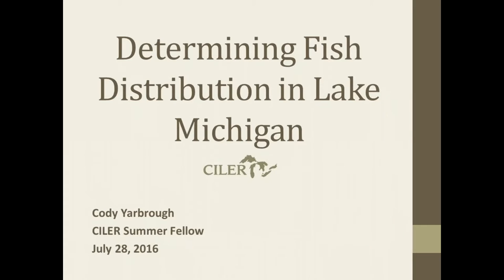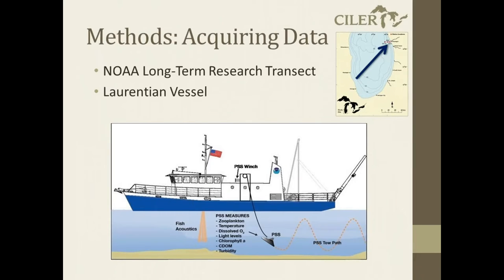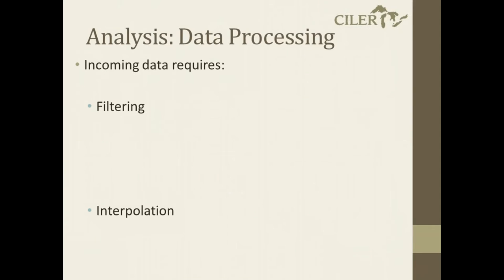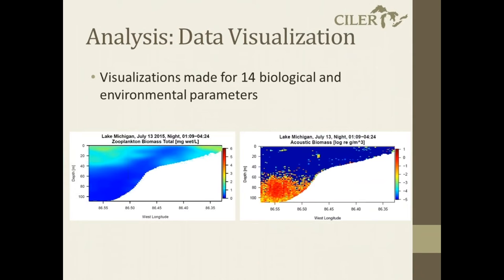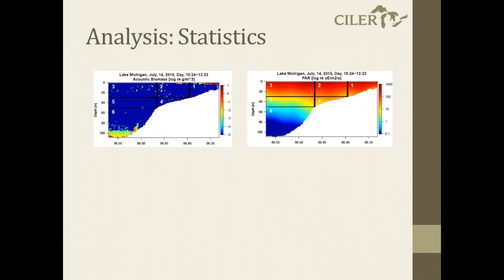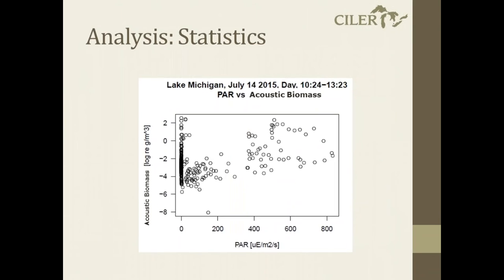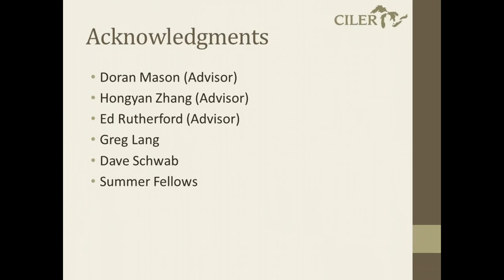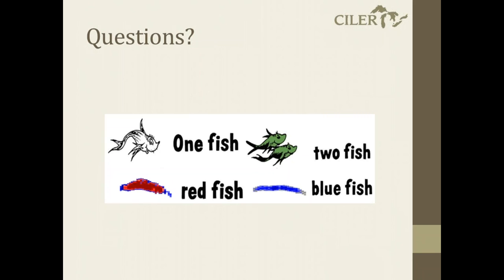Determining Fish Distribution in Lake Michigan - Cody Yarbrough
Summer Fellows 2016 Presentation